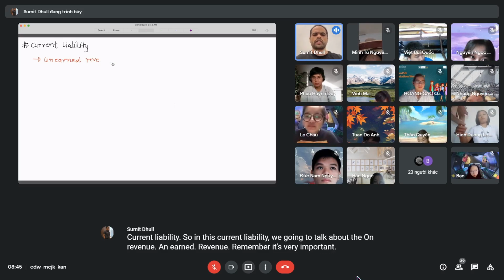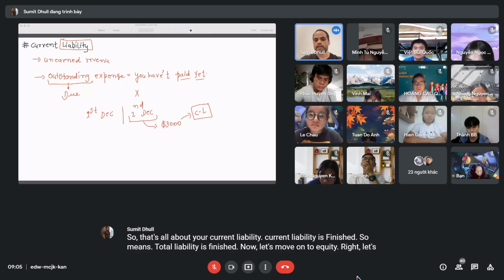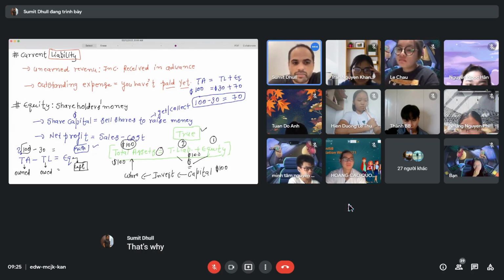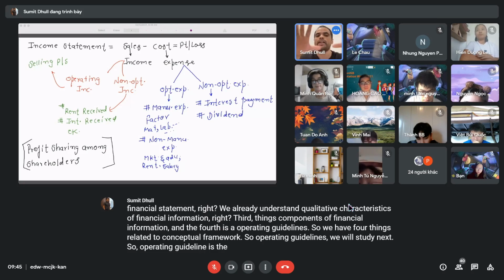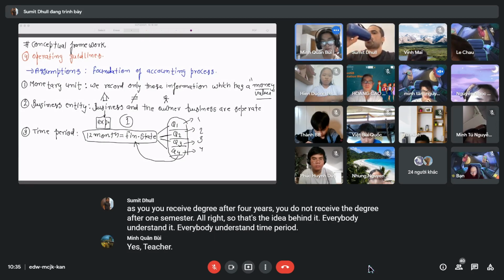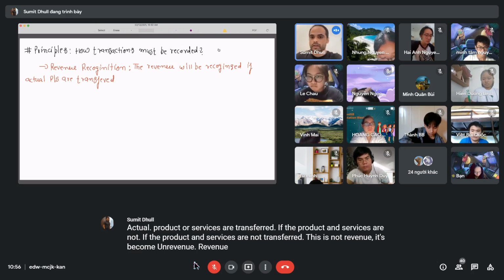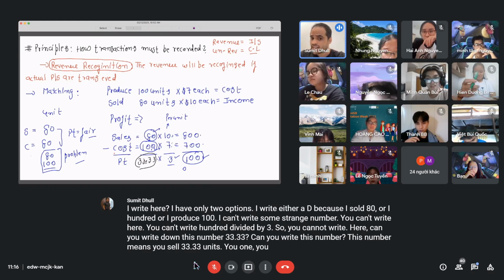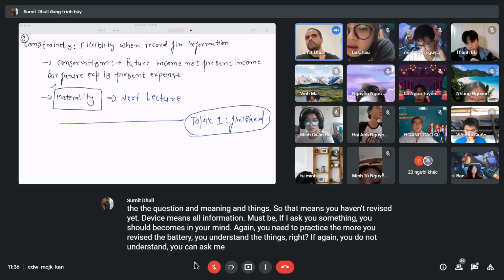Financial Accounting Fundamentals (3)